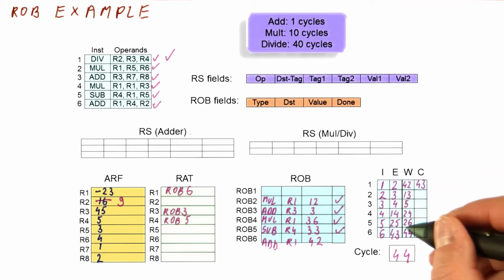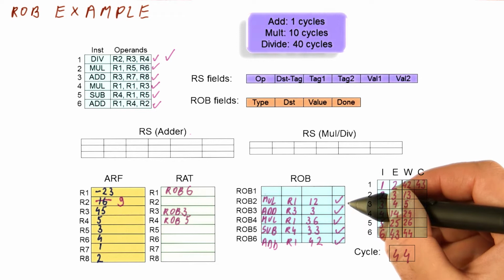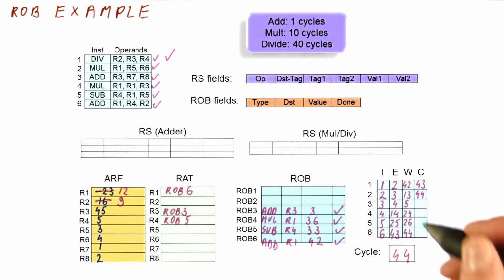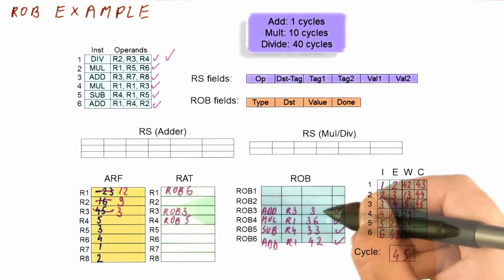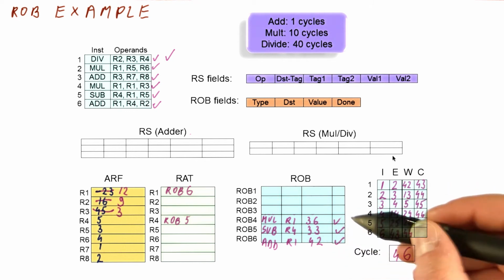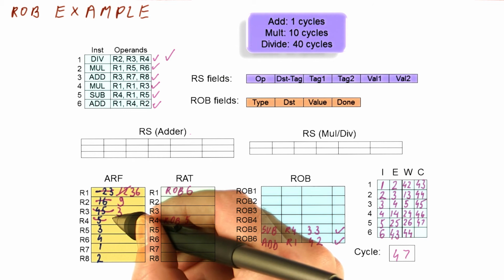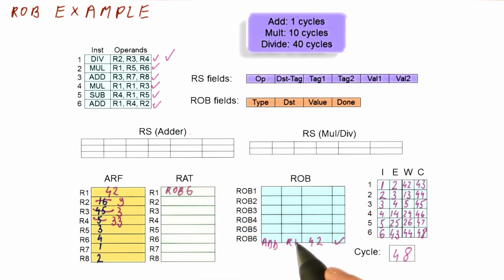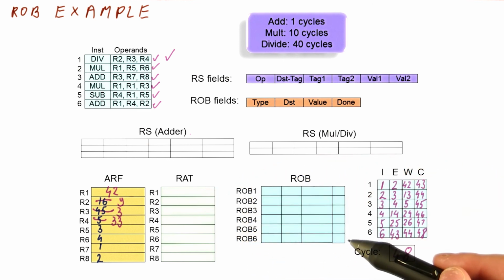ROB Example Cycles 44-48 - Georgia Tech - HPCA: Part 3